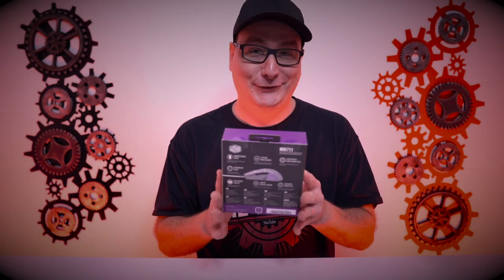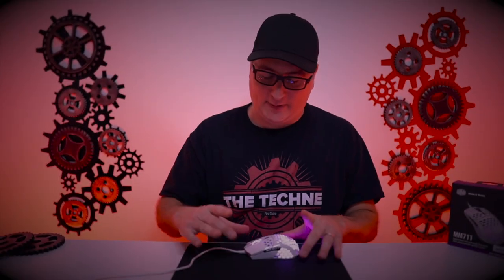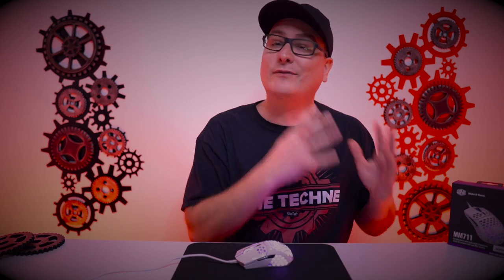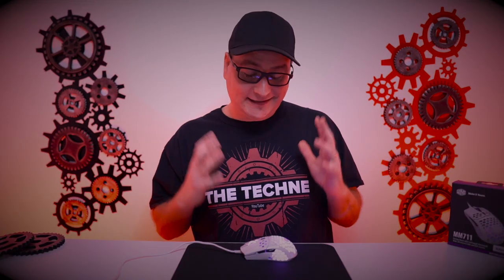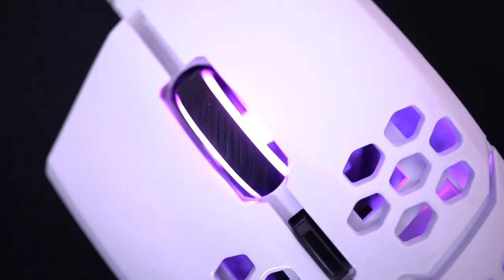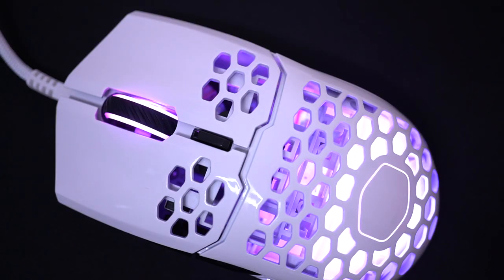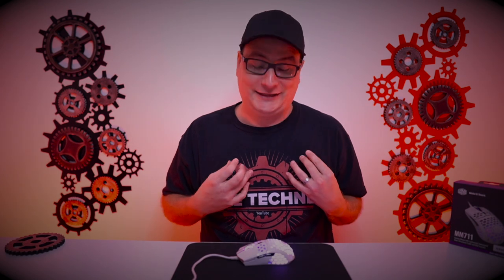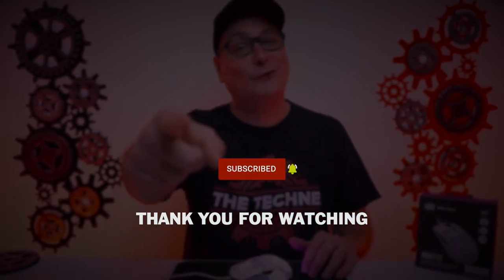Cooler Master MM711 Gaming Mouse Review, BETTER THAN THE MM710?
Reviewing the Cooler Master MM711 60g lightweight RGB Gaming Mouse. Have the issues been fixed since our look at the MM710?
MM711 US
MM711 UK
FREE 30 Day Amazon Prime Trial